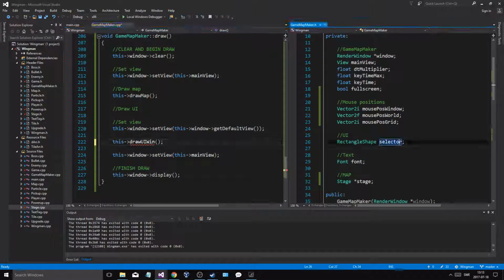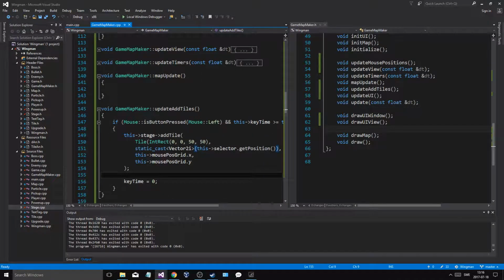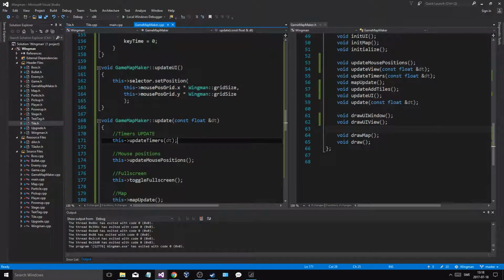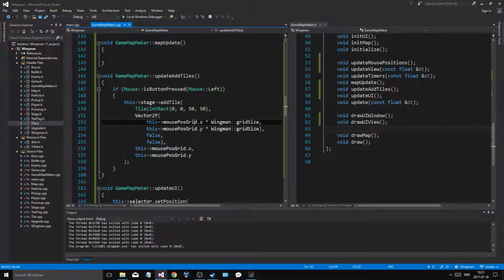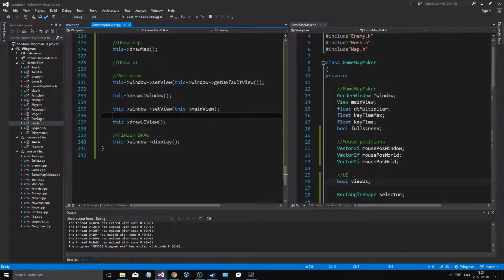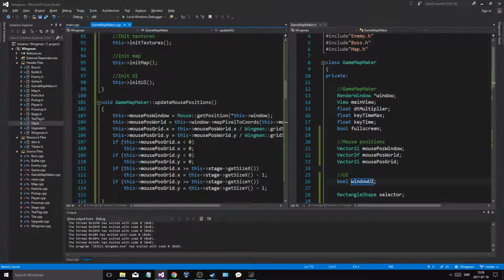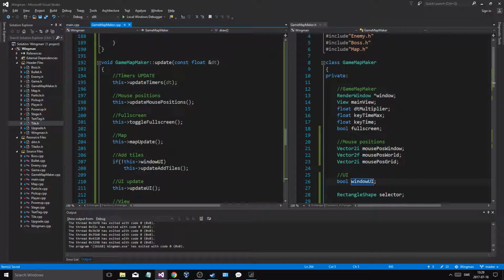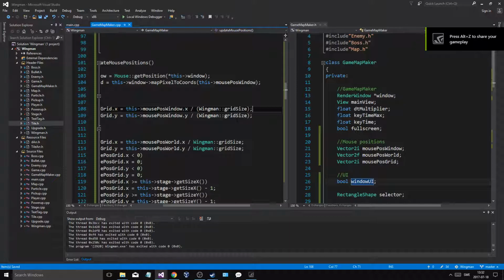SFML / C++ Game Development 75 | 2D Space-shooter | Couch CO-OP, Leveling, Upgrades, Bosses & MORE!